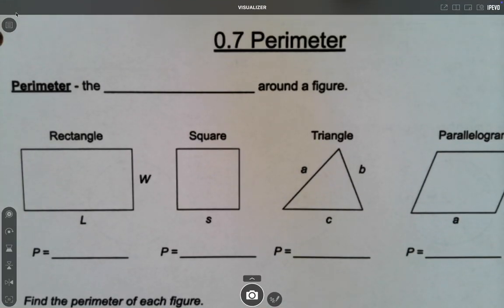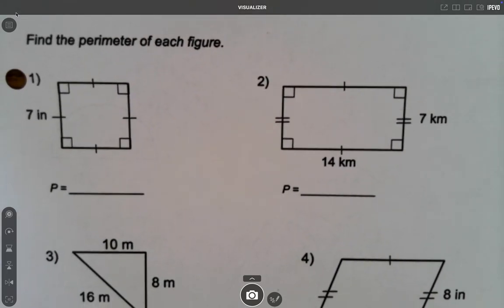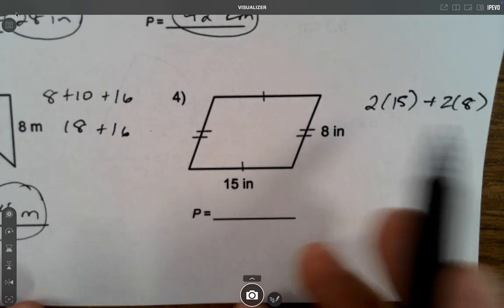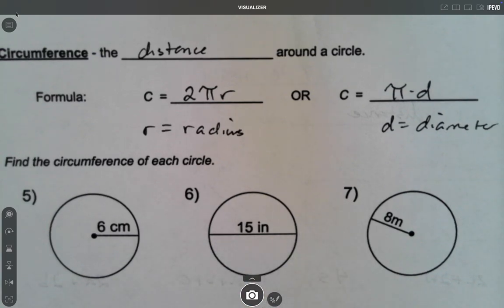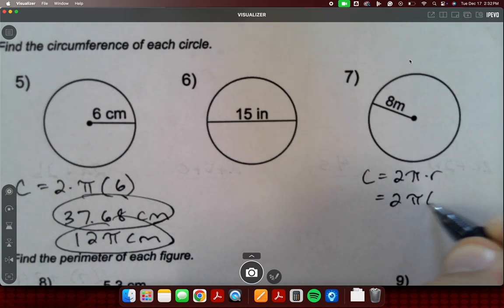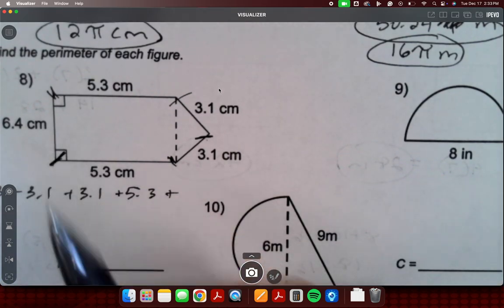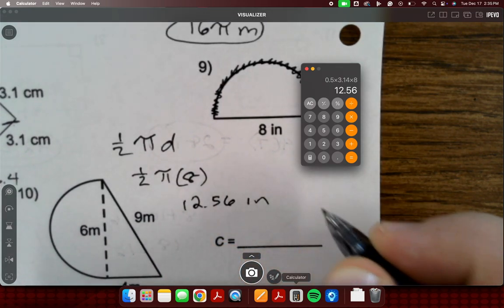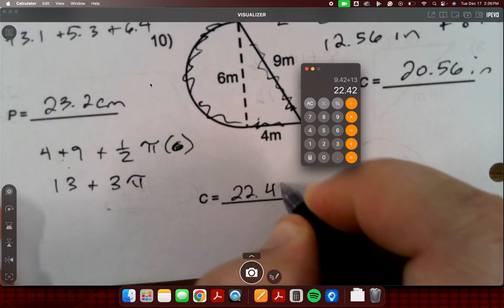Alg 1 0.7 Perimeter of Rectangles, Squares, Triangles, Parallelograms, & Circles